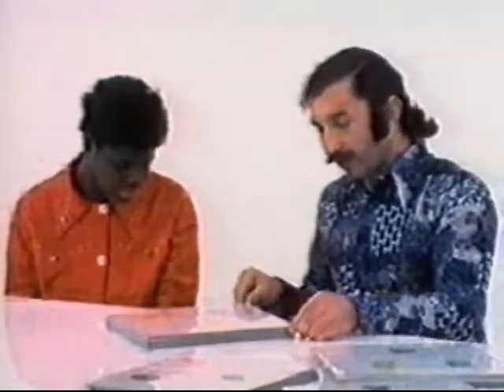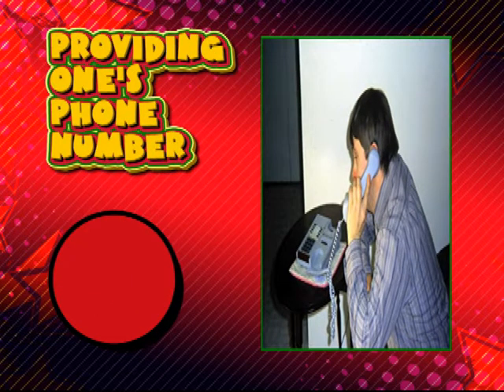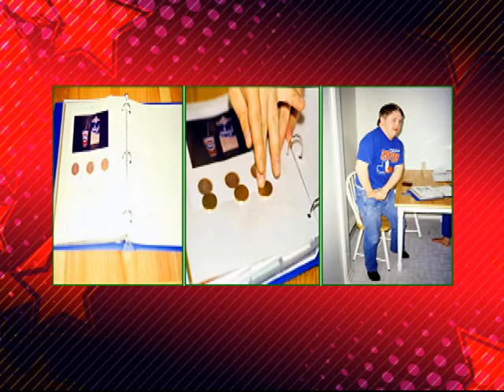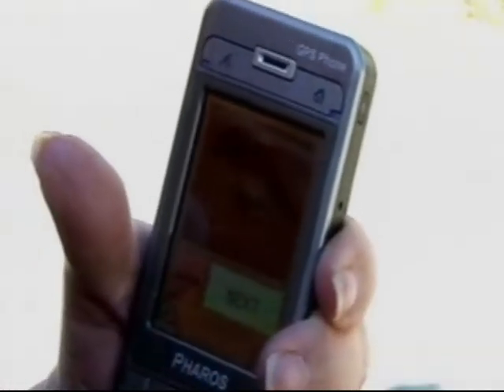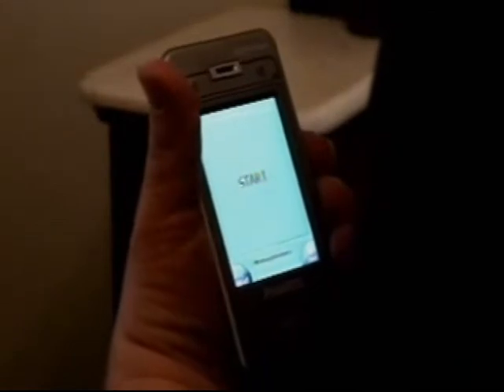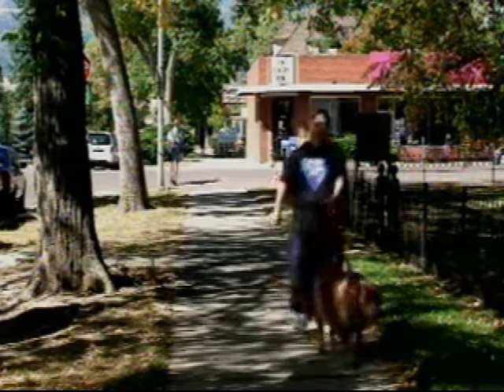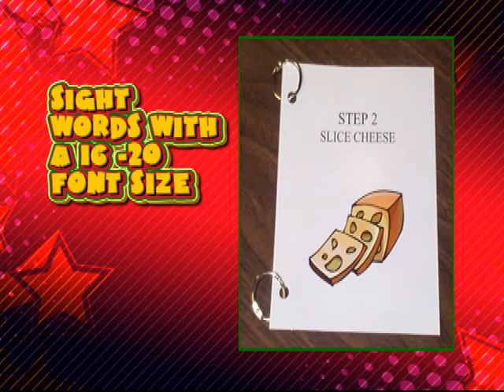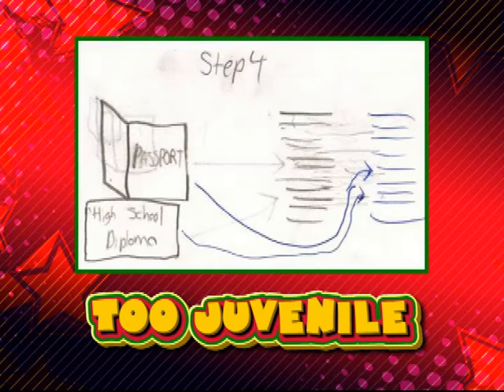Person Centred Planning Lecture 11